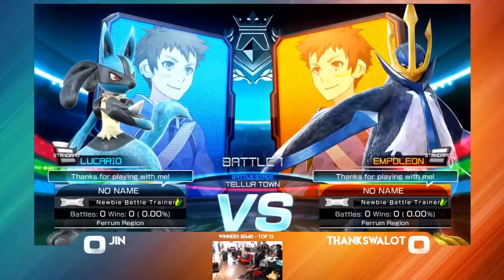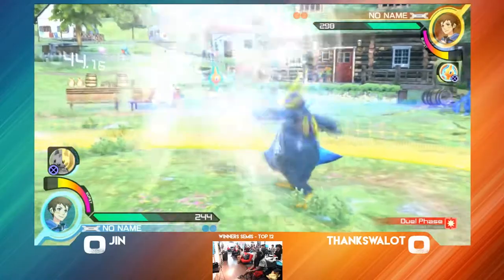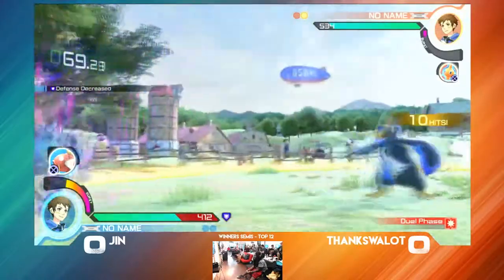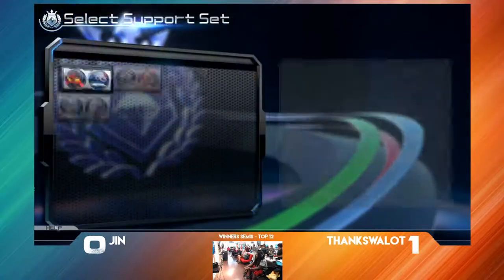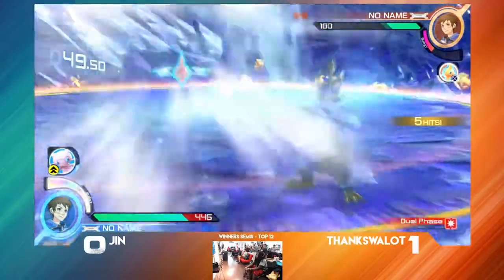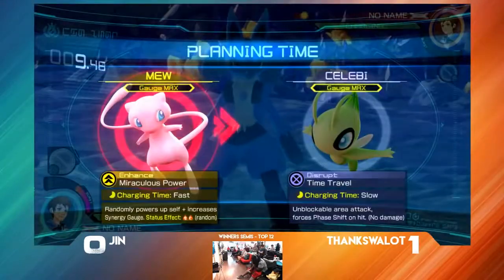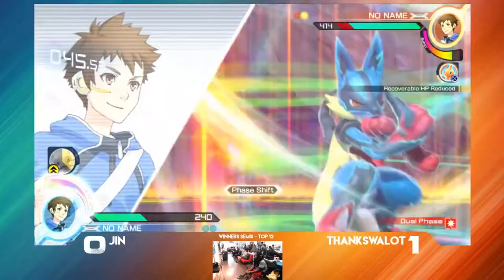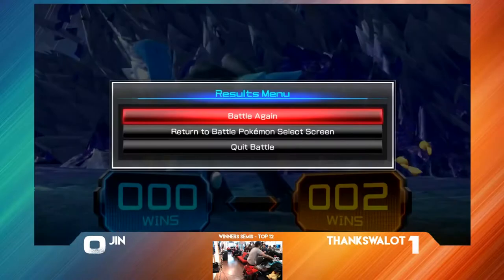Jin (Lucario) vs Thankswalot (Empoleon) - Eye of the Storm - 10-13-18